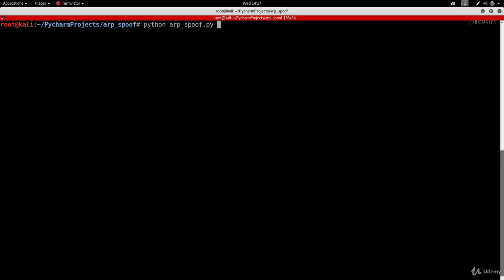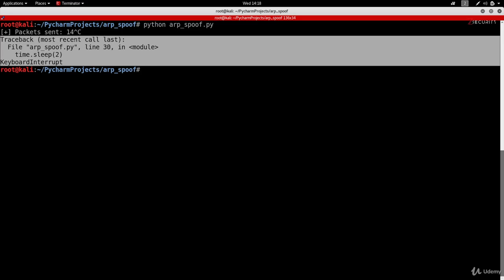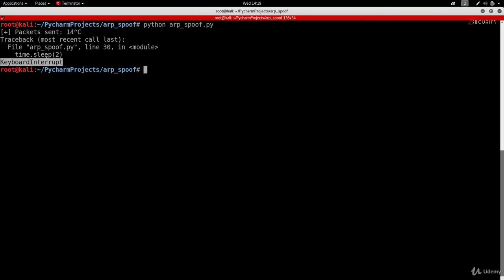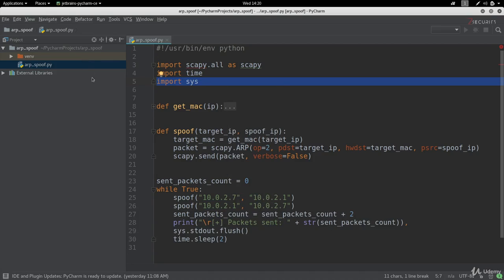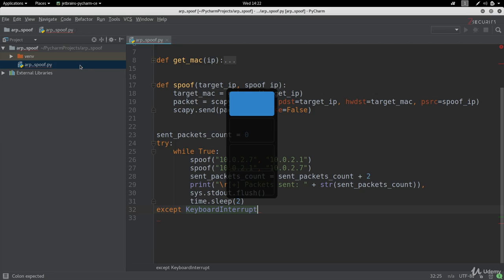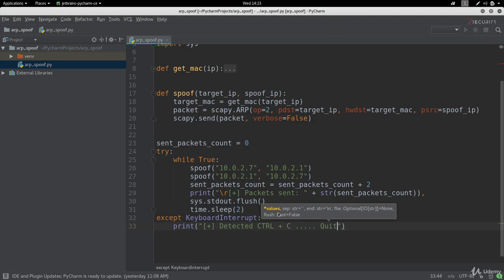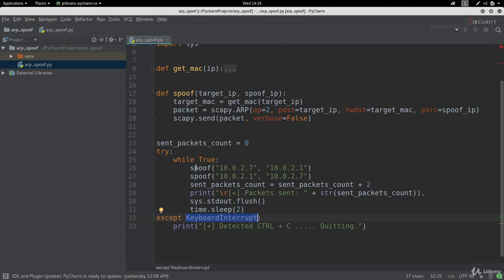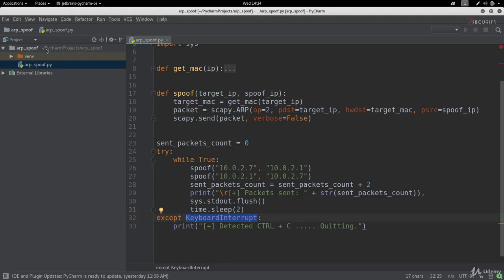Writing an ARP Spoofer - Handling Exceptions